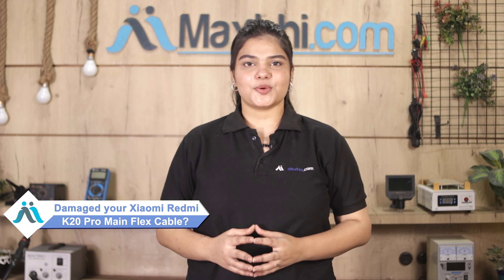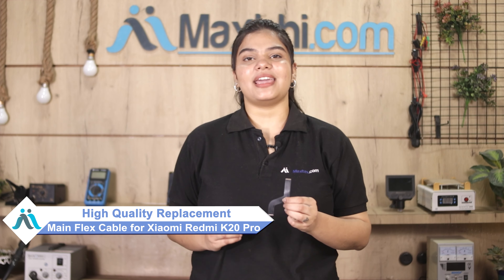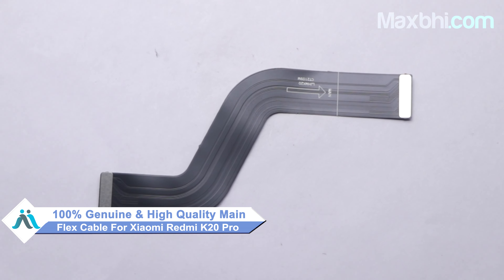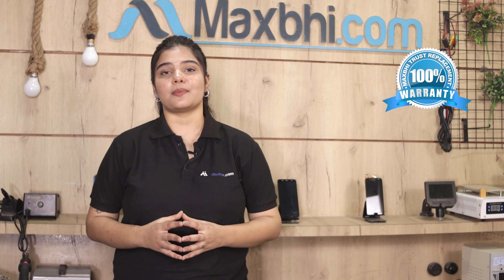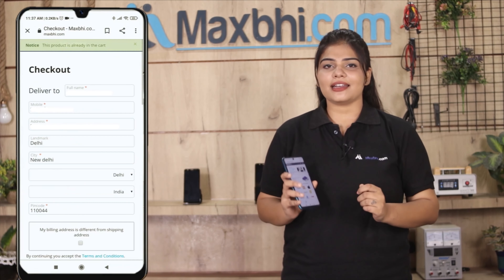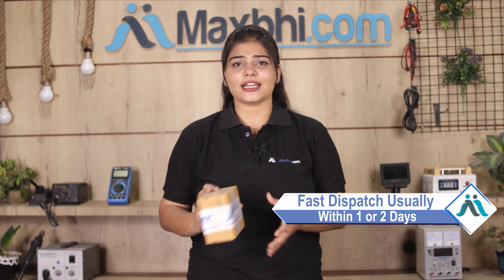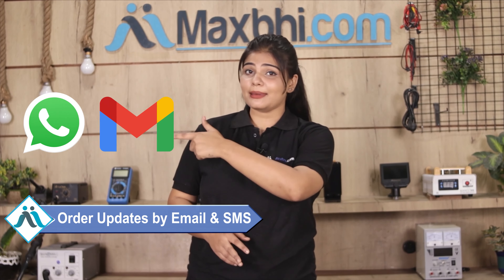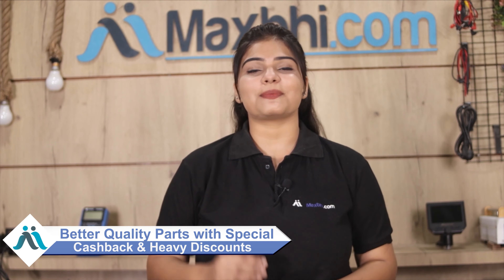Buy Xiaomi Redmi K20 Pro Main Flex Cable, Free Delivery High Quality Best Price Maxbhi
Damaged Main Flex Cable in your Xiaomi Redmi K20 Pro? The replacement Main Flex Cable for Xiaomi Redmi K20 Pro comes with replacement warranty and the shipping is done in secured packing to make sure you get the product in perfect shape.